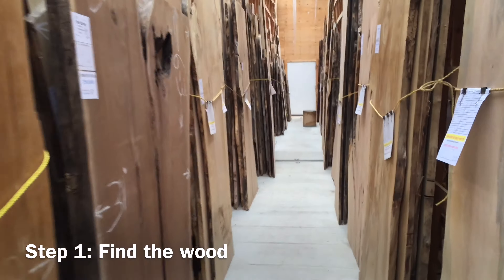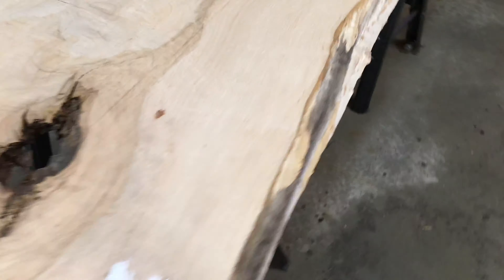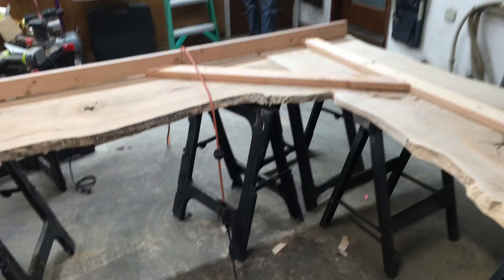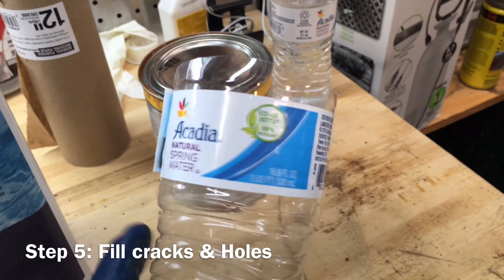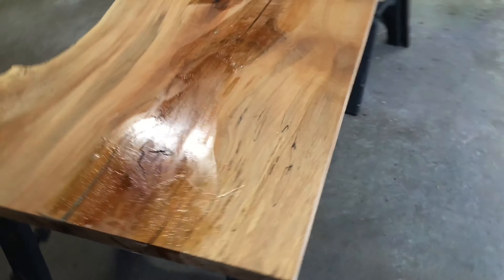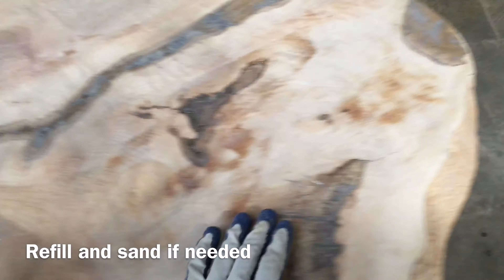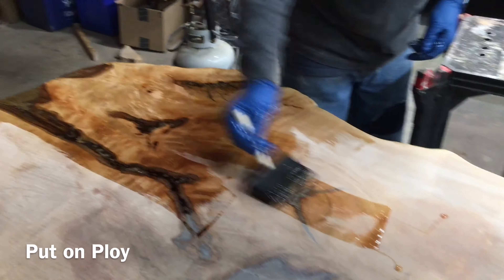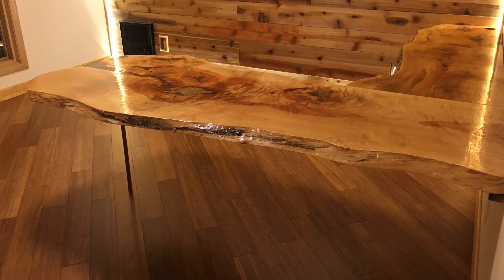How to Build a Custom Live Edge Wood Office Desk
I love the way Saw Mill Lumber looks and wanted something unique for my new office so thought i would show everyone the process to build a Live Edge Wood Desk its pretty Neat when it's all finished.